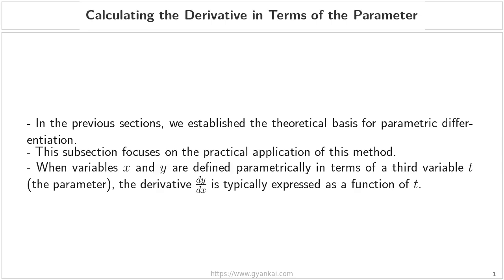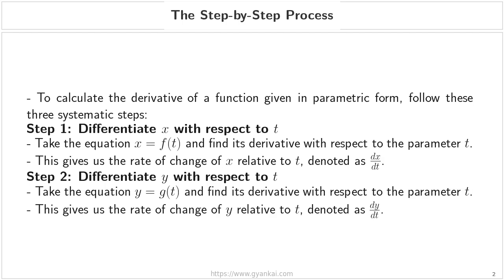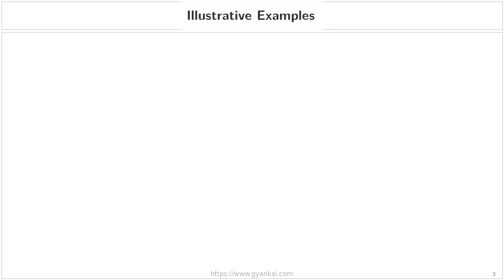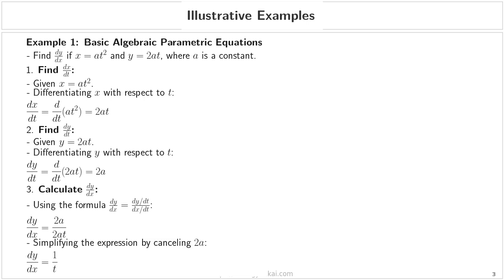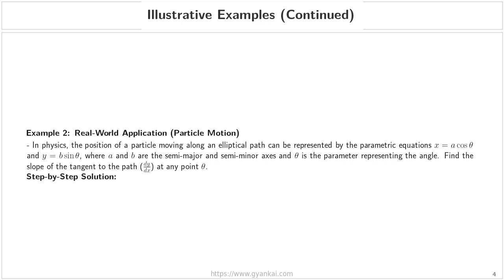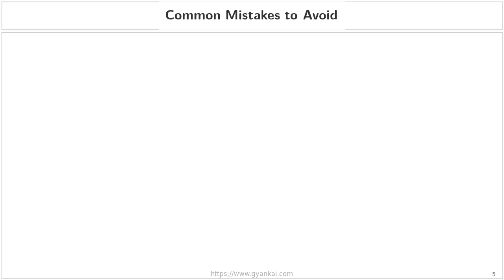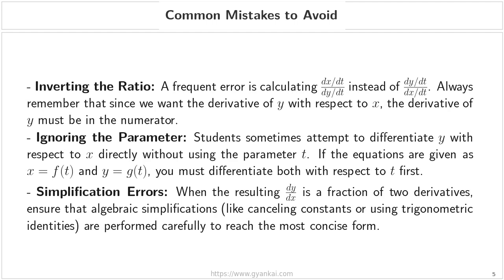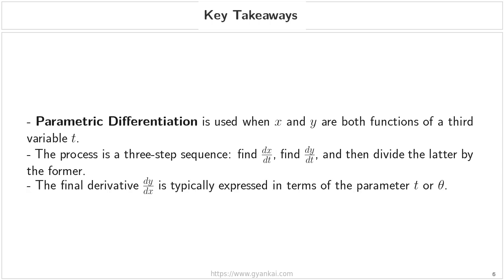Calculating the Derivative in Terms of the Parameter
Master the concept of "Derivatives of Functions in Parametric Forms" in this comprehensive NCERT Class 12 Mathematics tutorial. This video provides a clear, step-by-step guide on how to calculate derivatives in terms of parameters effectively. We break down complex concepts into easy-to-follow segments, featuring multiple illustrative examples and practical problem-solving techniques. Additionally, we highlight common mistakes to avoid during exams and provide key takeaways to ensure you master the topic completely. Perfect for CBSE students and anyone looking to excel in Calculus!